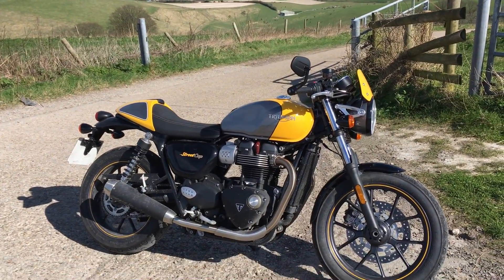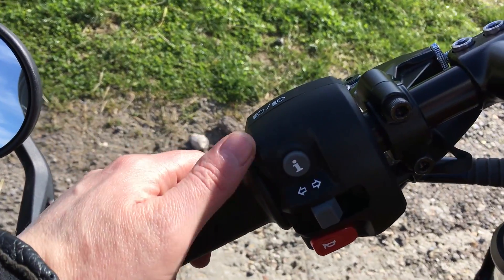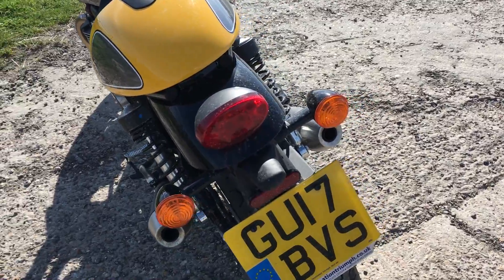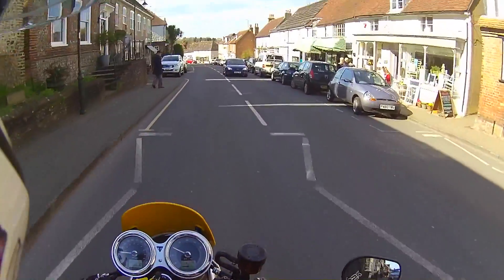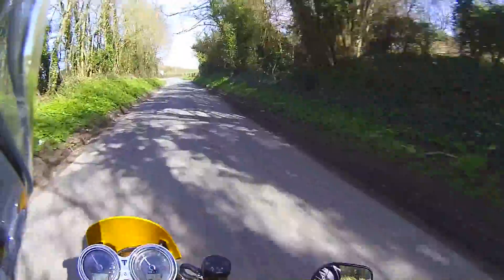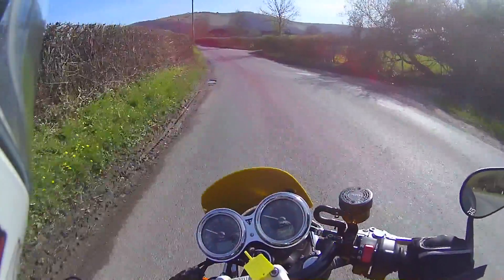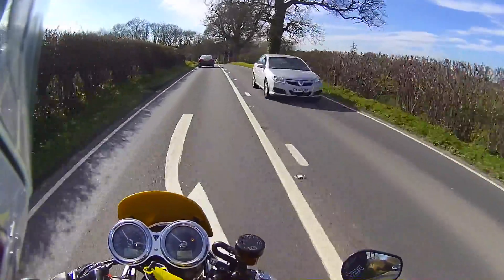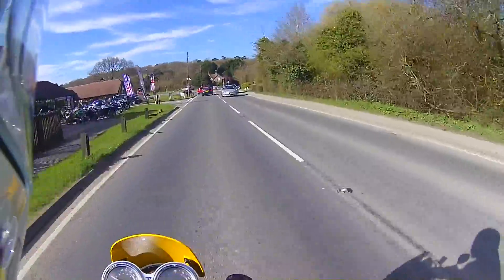Triumph Street Cup Test Ride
Time for a go on the new Street Cup, the "baby Thruxton".

Bikes:
2015 Triumph Scrambler
2000 Kawasaki GPZ 500 S

Helmet Camera: Drift Ghost S
Secondary Camera: GoPro Hero 3 White